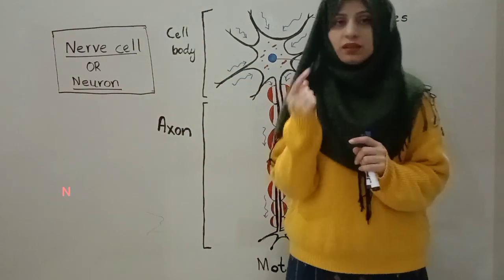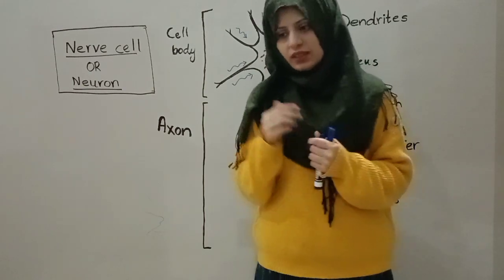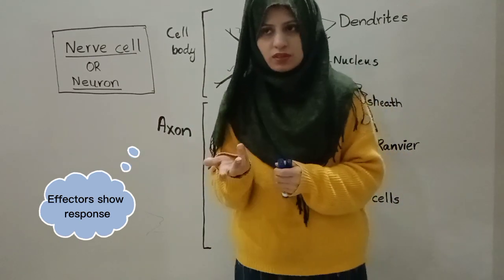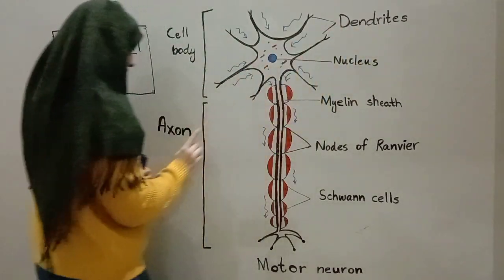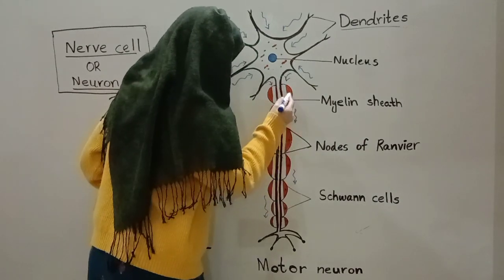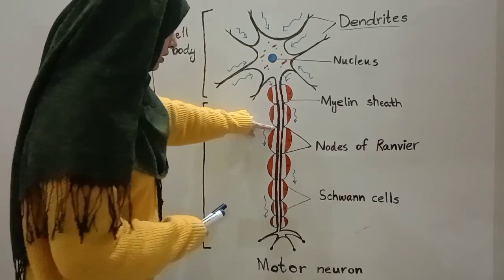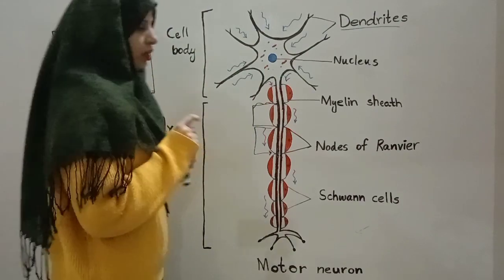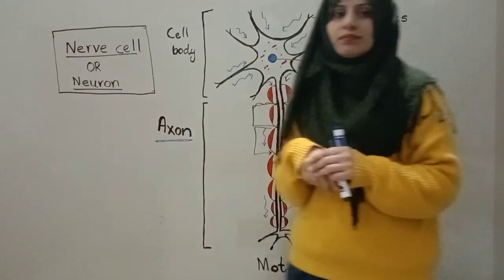Structure and function of neuron. Structure and function of nerve cell.